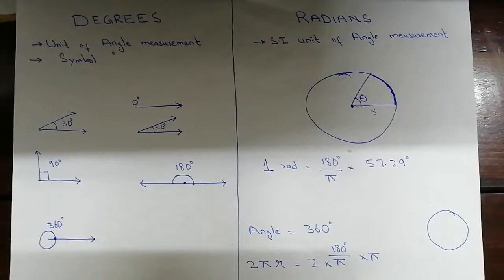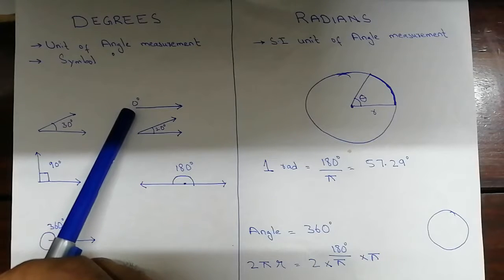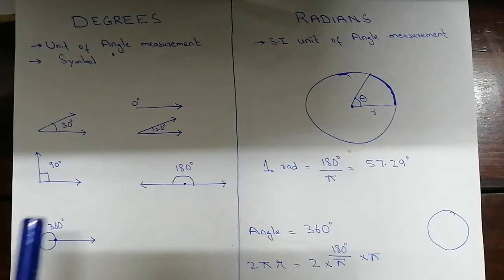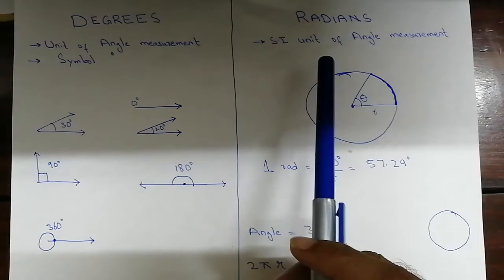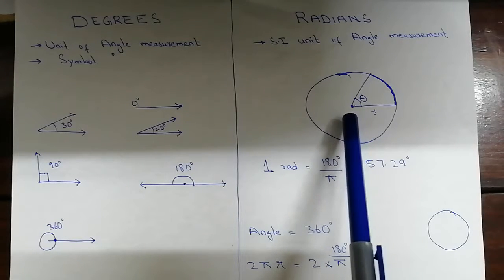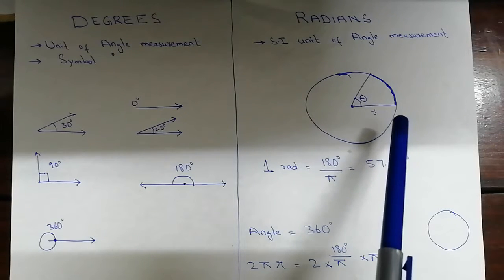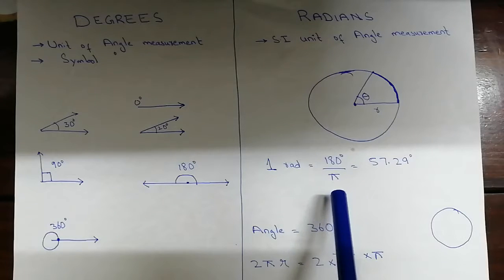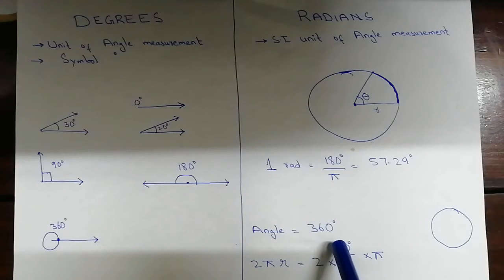Trigonometry | Degree and Radian | Angle measure